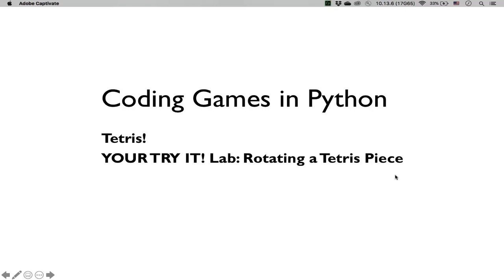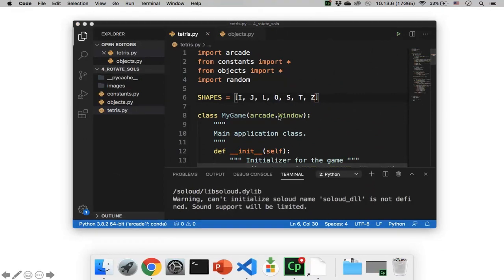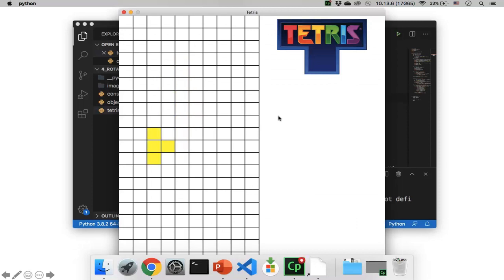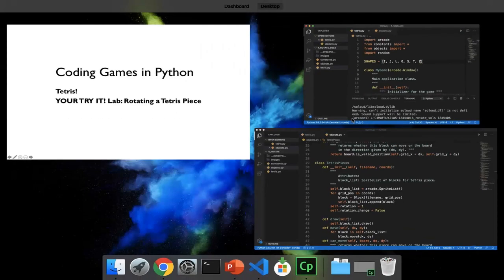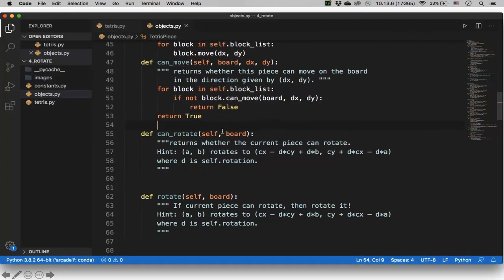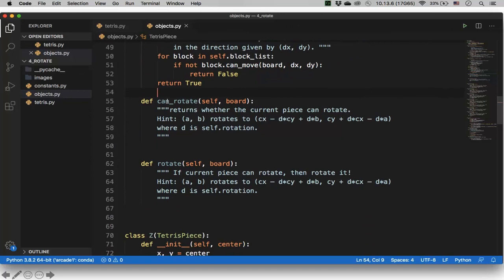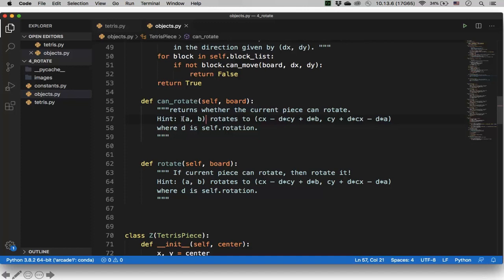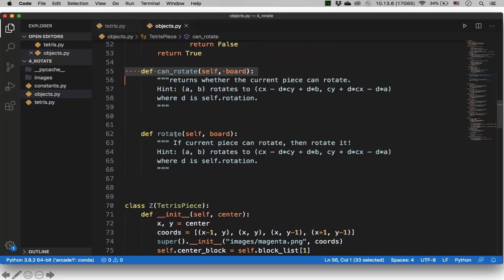How to Write Tetris in Python: Lab Rotate(5 of 9)